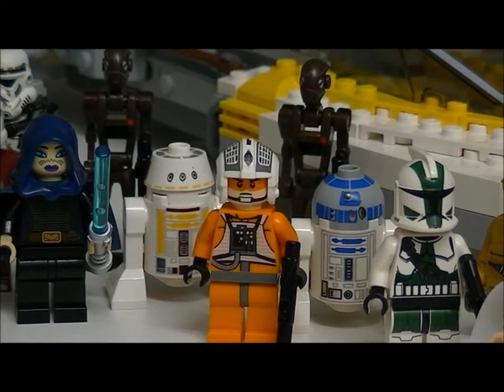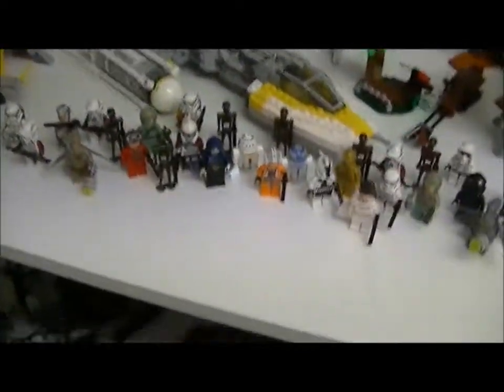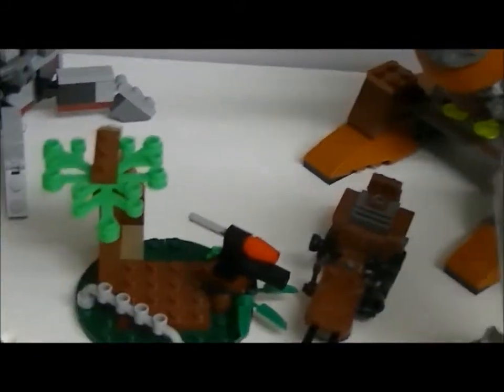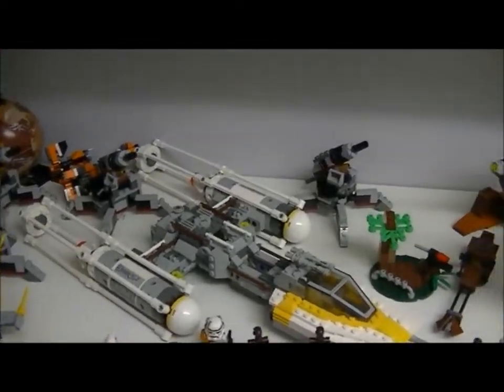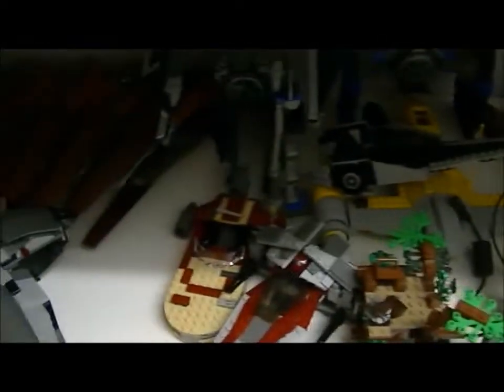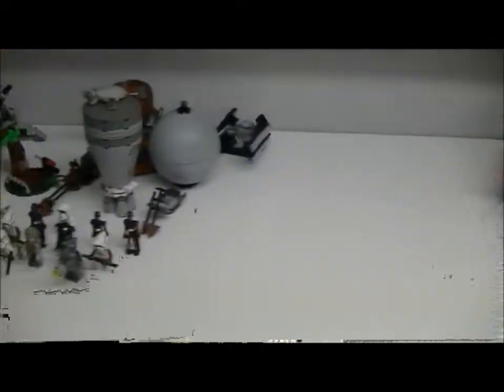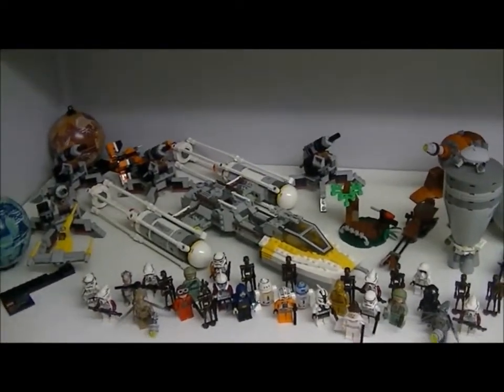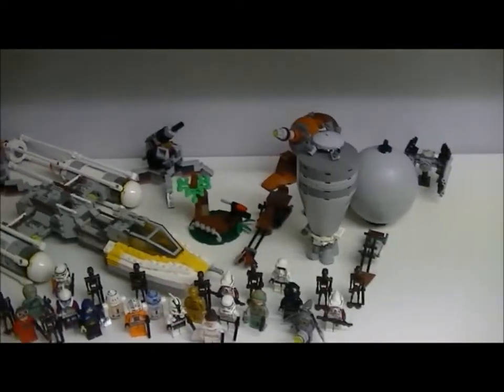WEEKLY UPDATE 4 (2012 WINTER SETS)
MY COLLECTION IN THE 2012 WINTER LINE AND MORE INFO FOR MY SHED ENJOY